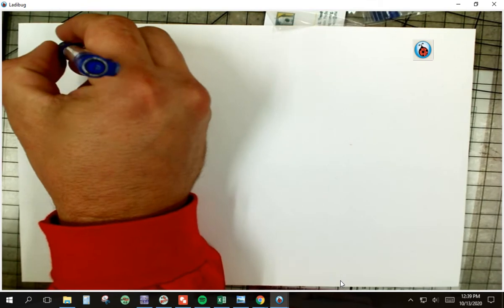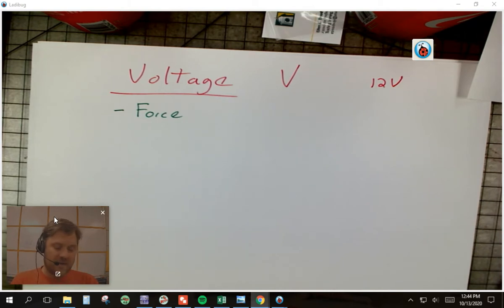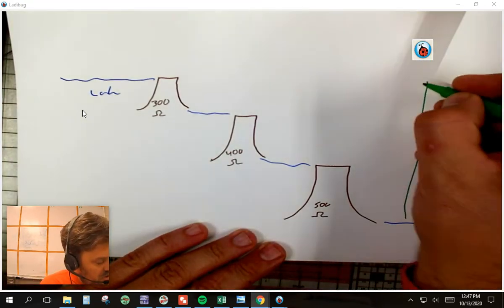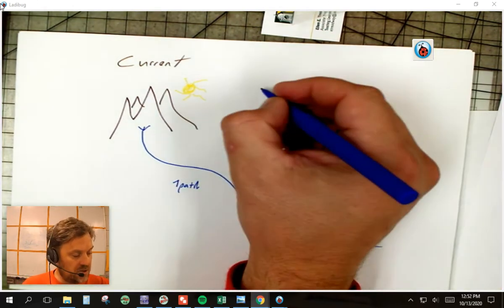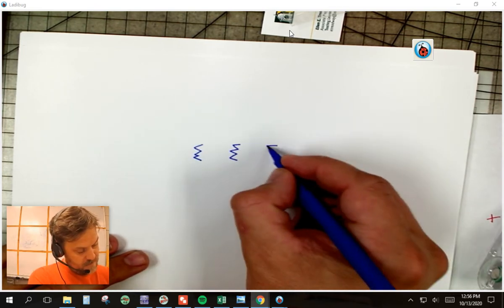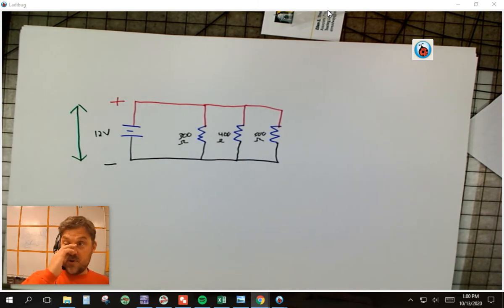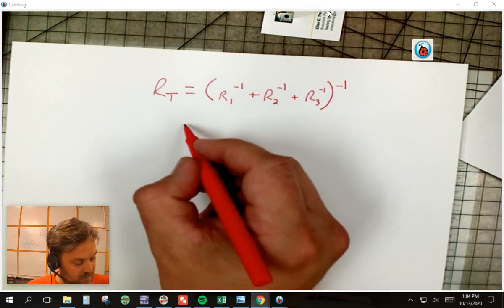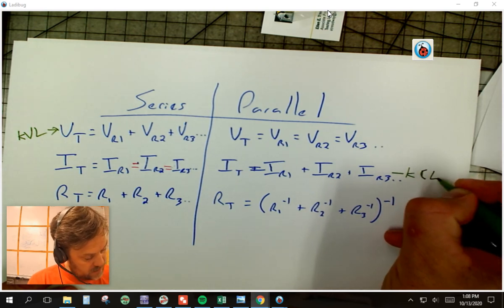Series and Parallel Circuits for POE